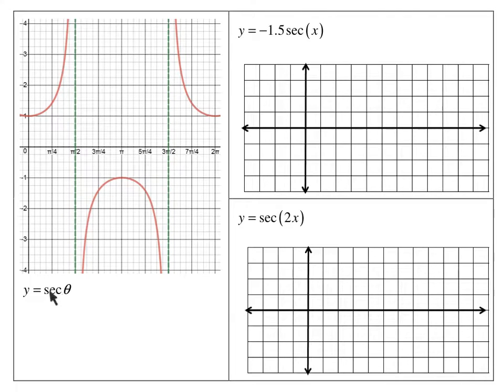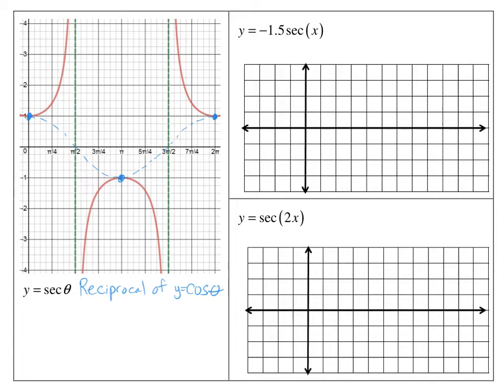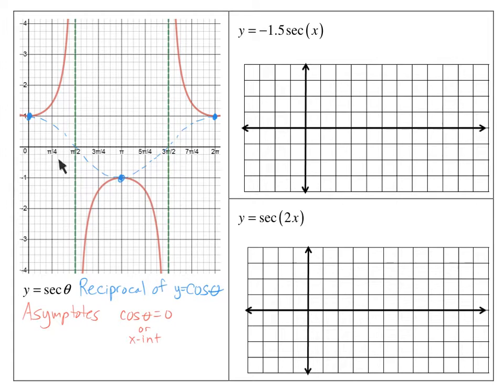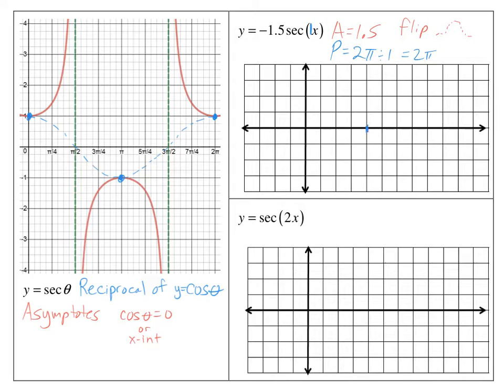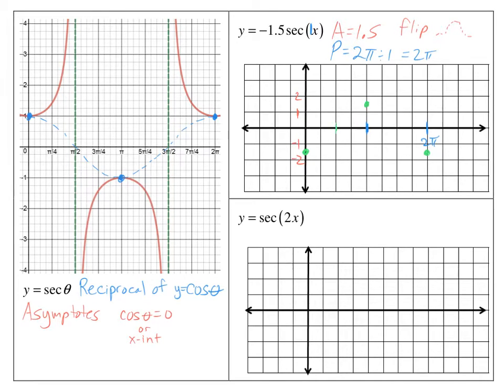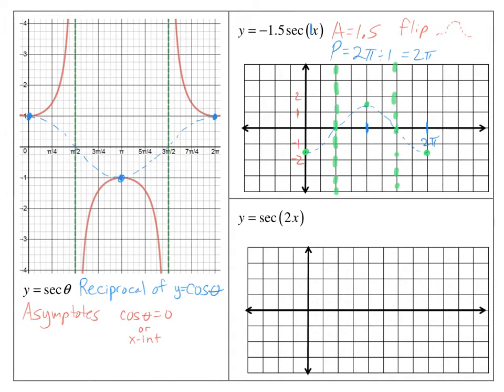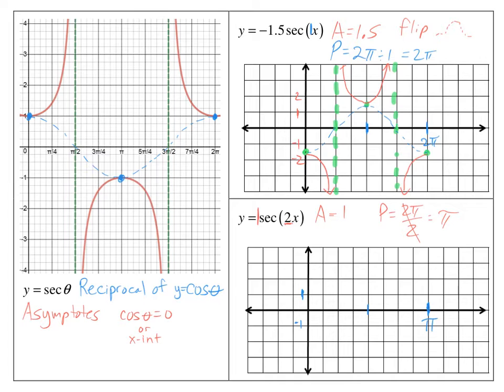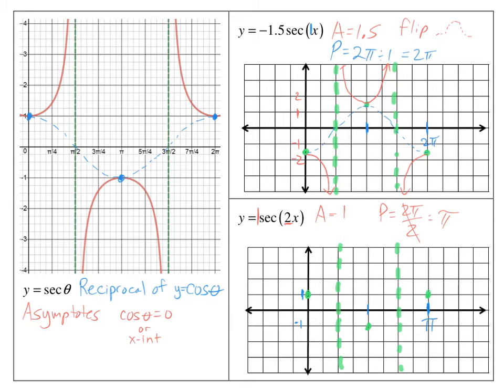Graphing Secant Functions